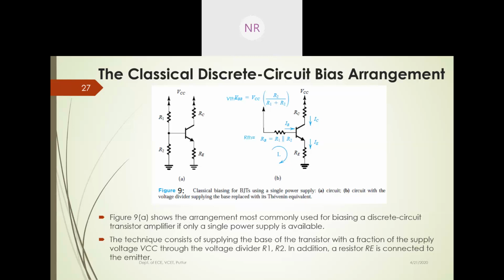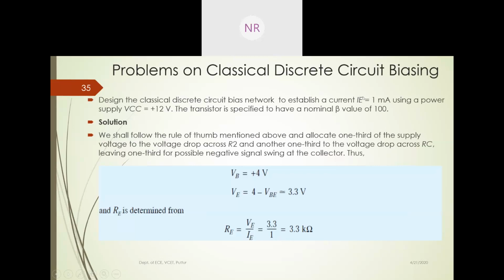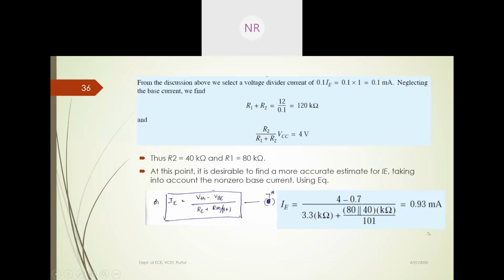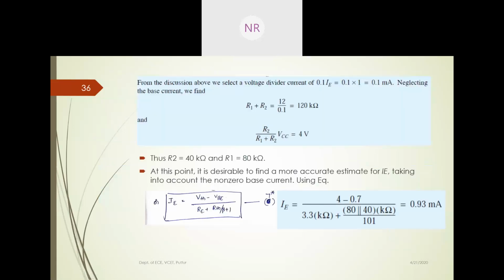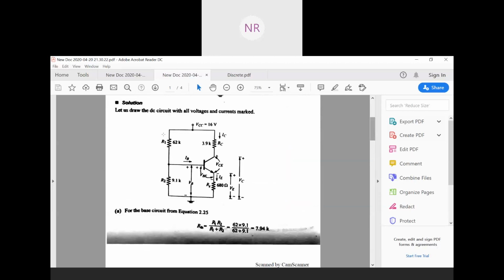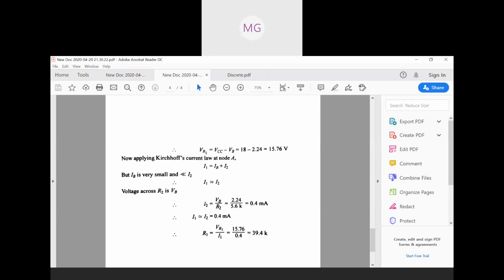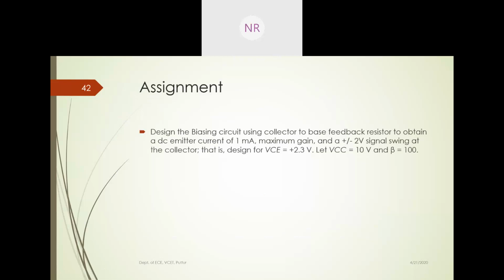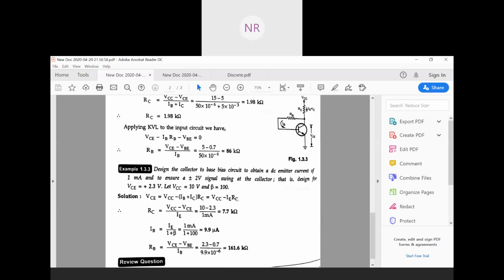4th sem:Analog circuits:Module1-CLASS3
Problems on The classical discrete circuit biasing and collector to base bias